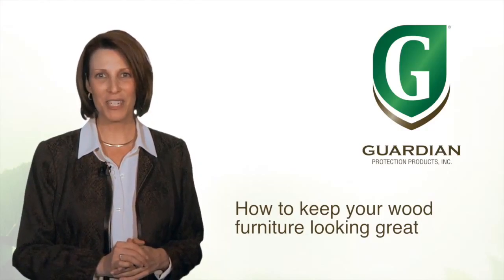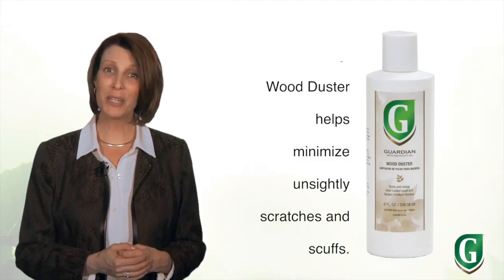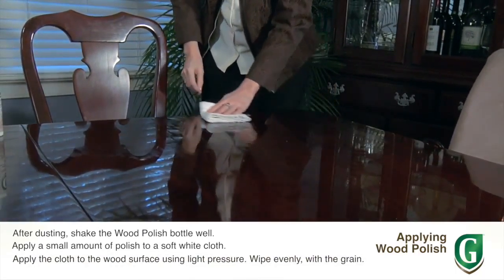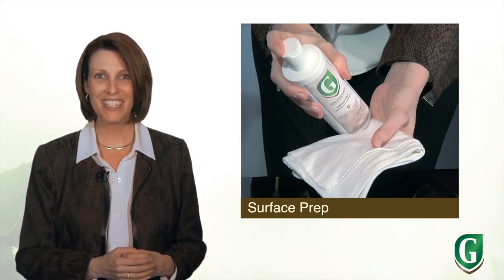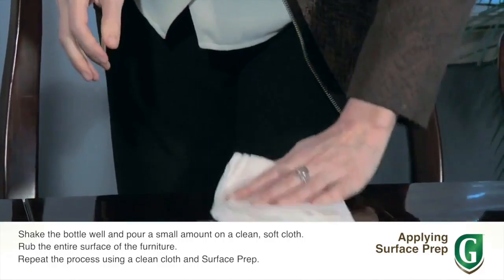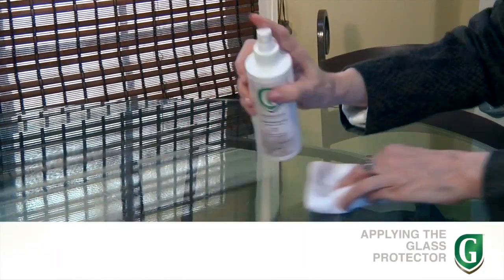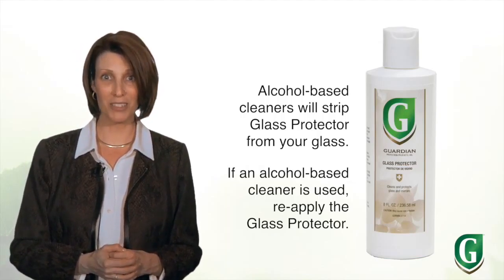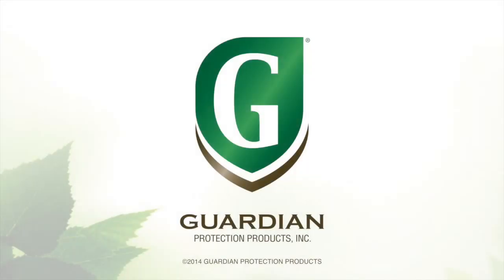Caring for Wood Furniture, Part 2